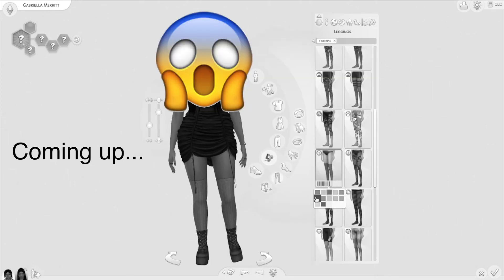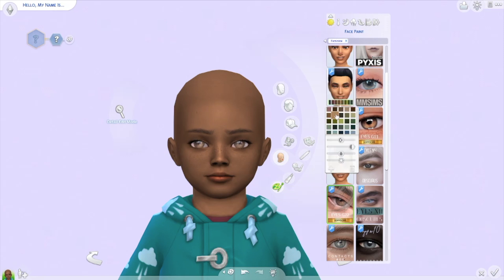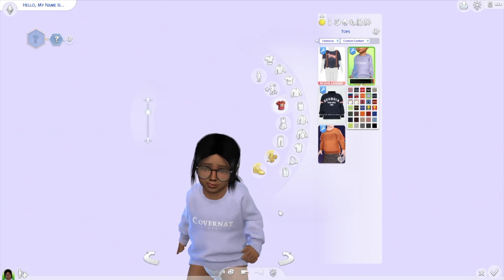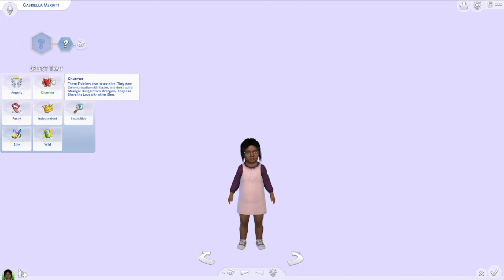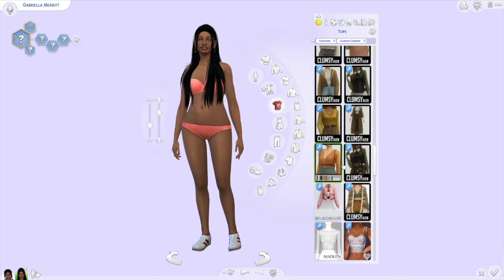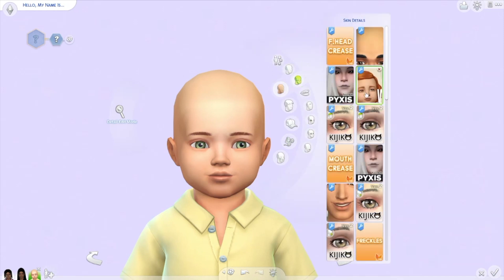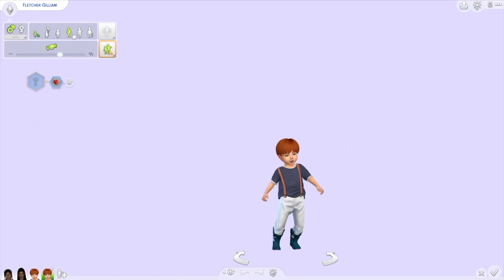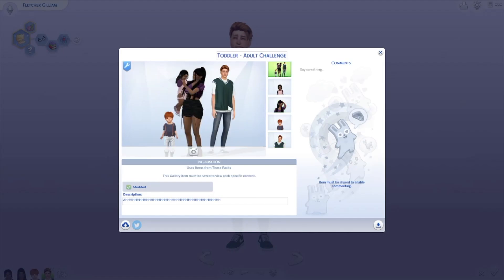THIS IS HARDER THAN I THOUGHT | Sims 4 Toddler to Adult Challenge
Today, I tried the sims 4 toddler to adult challenge and well… it didn’t go too well!

Let me know who you like more, Gabriella or Fletcher, in the comments below❤️